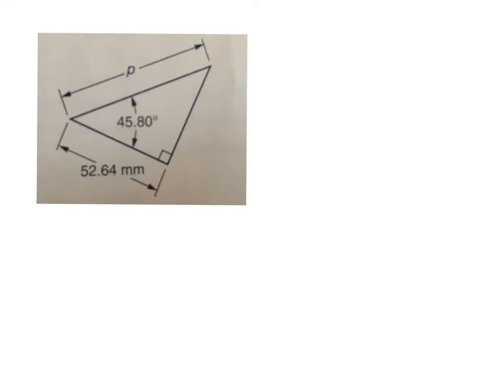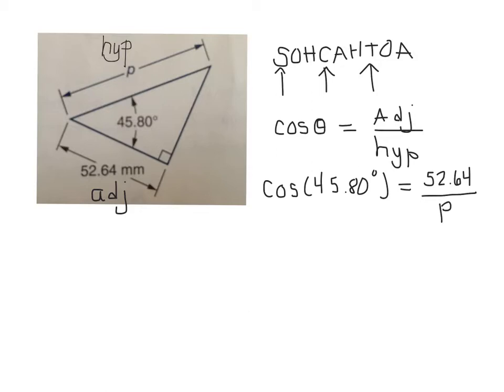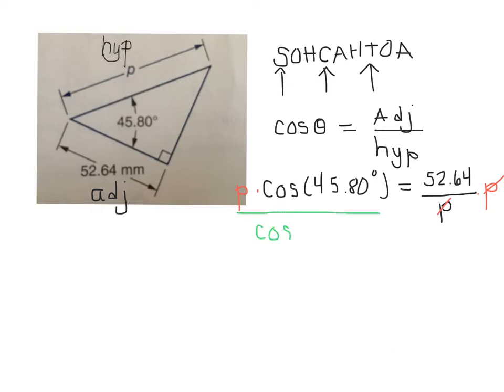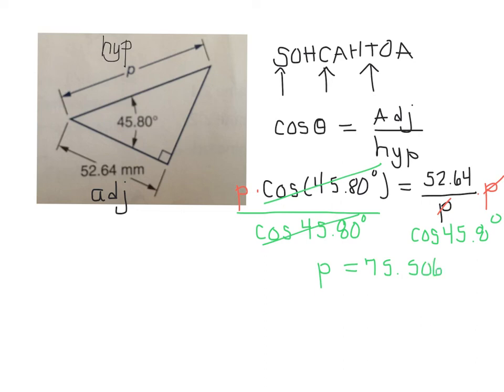EGCC MTH150 Unit 66 #25